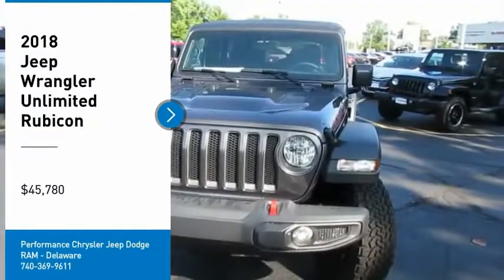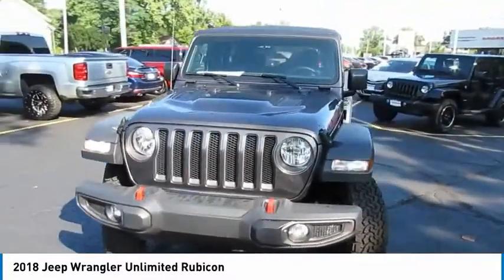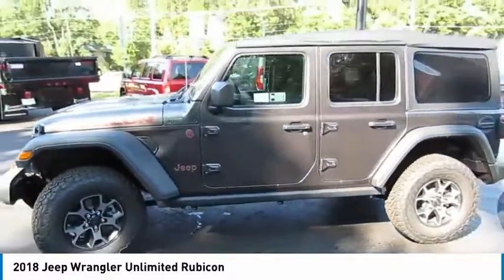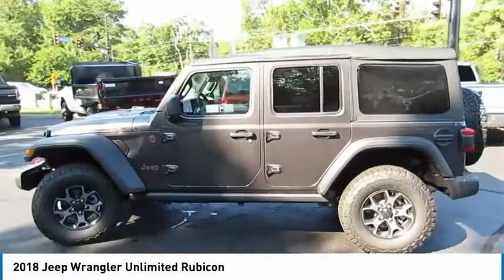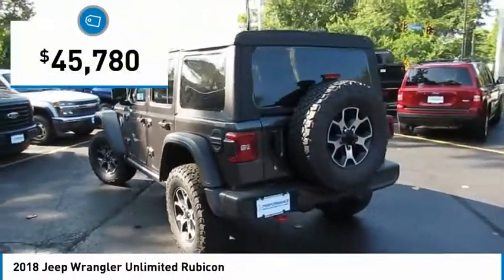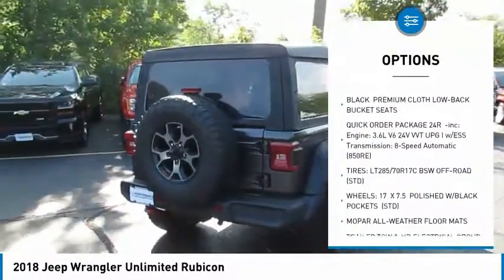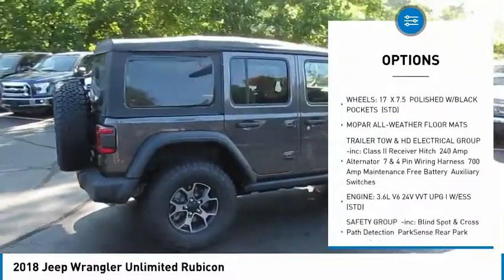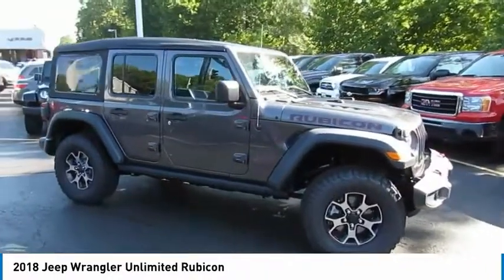2018 Jeep Wrangler Unlimited Delaware, Powell, Dublin, Marion, Columbus, OH JW262873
Granite Crystal Metallic Clearcoat New 2018 Jeep Wrangler Unlimited available in Delaware, Ohio at
Performance CJDR Delaware. Servicing the Delaware, Powell, Dublin, Marion and Columbus, Ohio area.
2018 JEEP WRANGLER UNLIMITED Delaware, OH
Stock# JW262873

2815 Stratford Rd.

*DESIRABLE FEATURES:* a BACKUP CAMERA, ALLOY WHEELS, BLUETOOTH, 4X4, KEYLESS ENTRY, a SOFT TOP, MULTI-ZONE A/C, BLIND SPOT MONITORING, and FOG LAMPS.

This New four wheel drive 2018 Jeep Wrangler Unlimited Rubicon features an impressive 3.6 l Engine with a *Granite Crystal Metallic Clearcoat Exterior and a Black Cloth Interior*.

*TECHNOLOGY FEATURES:* This Jeep Wrangler Unlimited Includes Keyless Start, Steering Wheel Audio Controls, Satellite Radio, an Auxiliary Audio Input, an Anti Theft System, an MP3 Compatible Radio, a Garage Door Opener, and an AM/FM Stereo

*STOCK# JW262873 PRICED BELOW MARKET RETAIL VALUE!* Performance Chrysler Jeep Dodge Ram has this 2018 Jeep Wrangler Unlimited Rubicon ready for sale today with an additional *34 OTHER MODELS LIKE THIS IN STOCK!* Don't forget Performance Chrysler Jeep Dodge Ram WILL BUY OR TRADE FOR YOUR VEHICLE, MOTORCYCLE and/or ATV!

Performance Chrysler Jeep Dodge Ram of Delaware serves Delaware, Westerville, Marysville & Marion, OH. You can also visit us at, 2815 Stratford Rd Delaware OH, 43015 to check it out in person!

*MECHANICAL FEATURES:* Scores 23.0 Highway MPG and 18.0 City MPG! This Jeep Wrangler Unlimited comes Factory equipped with an impressive 3.6 l engine, an automatic transmission. Other Installed Mechanical Features Include Power Windows, Push Button Start, Heated Mirrors, Power Locks, Front Tow Hooks, Traction Control, Power Mirrors, a Spare Tire (Full Size), Disc Brakes, a Locking Rear Differential, a Tire Pressure Monitoring System, Cruise Control, a Telescoping Wheel, Intermittent Wipers, a Tachometer, Power Steering, a Trip Computer, and Variable Speed Intermittent Wipers

*INTERIOR OPTIONS:* Delaware, Westerville & Marysville new car shoppers are lighting up the phones at our Deleware, OH dealership over these interior options: Automatic Climate Control, a Compass, a Leather Wrapped Steering Wheel, Cloth Seats, an Adjustable Lumbar Seat(s), a Driver Illuminated Vanity Mirror, Illuminated entry, a Pass-Through Rear Seat, an Adjustable Steering Wheel, Air Conditioning, Bucket Seats, a Passenger Illuminated Visor Mirror, Floor Mats, a Bench Seat, a Tilt Steering Wheel, a Split Folding Rear Seat, and Vanity Mirrors

*EXTERIOR OPTIONS:* From Marysville to Marion you'll arrive in style with exterior options like: Aluminum Wheels, Privacy Glass, a Cargo/Bed Lamp, and an Auto Headlamp

*SAFETY OPTIONS:* Whether steering your way to work in Westerville or soccer practice in Scioto County, you'll enjoy peace of mind with the following safety equipment options: Cross Traffic Alerts, Electronic Stability Control, Daytime Running Lights, Brake Assist, a Drivers Air Bag, a Rollover Protection System, Occupant sensing airbag, Delay-off headlights, Anti-Lock Brakes, a Front Head Air Bag, a Passenger Air Bag Sensor, Child Proof Locks, a Front Side Air Bags, and a Passenger Air Bag

*Advertised Purchase Prices are only valid with financing through Chrysler Capital or a dealer approved lending source. Dealer reserves the right to edit prices posted in error.